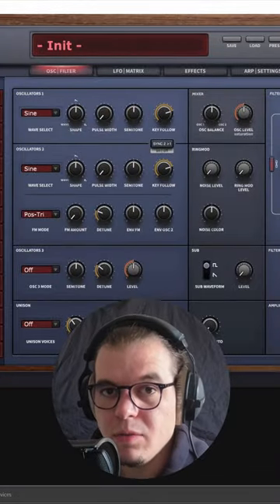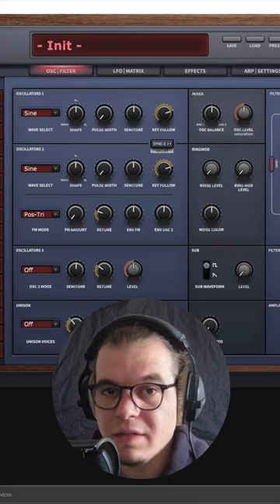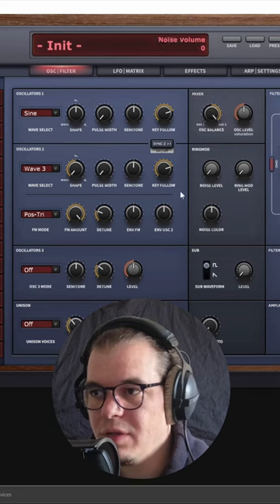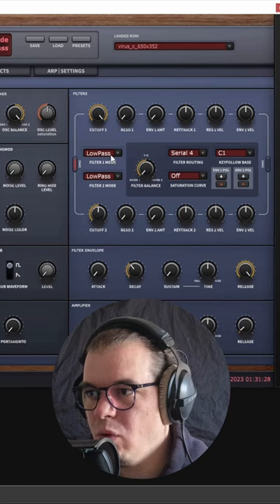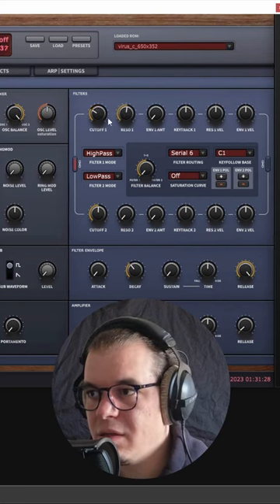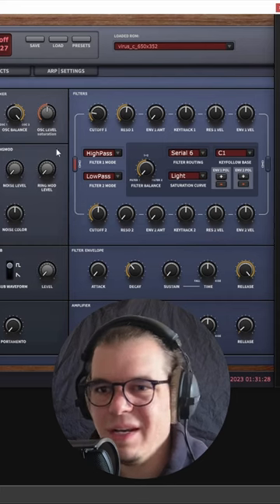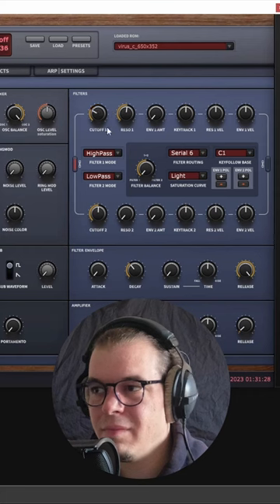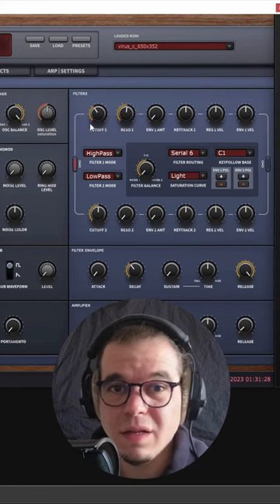Another Virus FM secret // 50 Shades of FM Ep13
Hello internet, this synthesizer has always something to deliver when it comes to freaky psychedelic sounds.
You just need to fiddle around with it and all of a sudden, you just designed the main lead of your track 😎